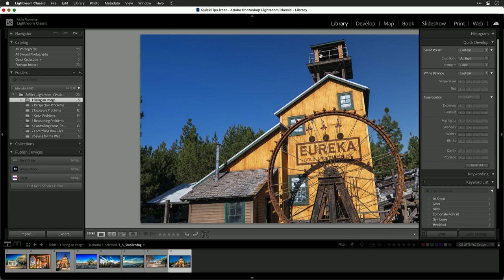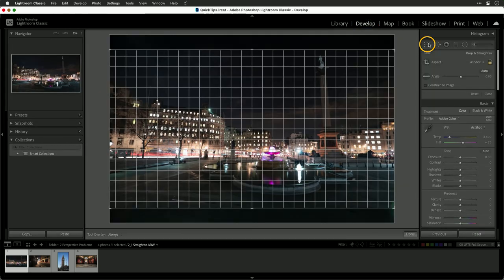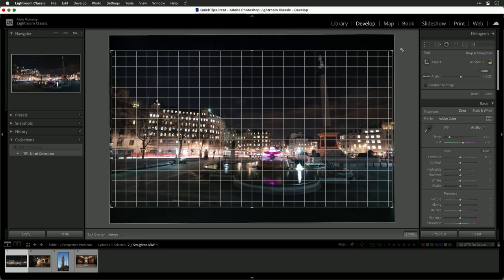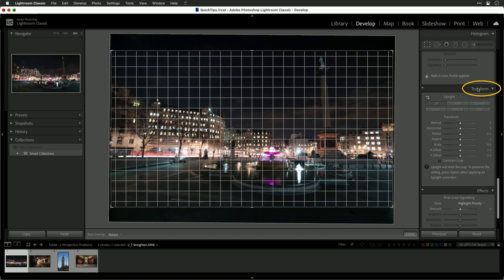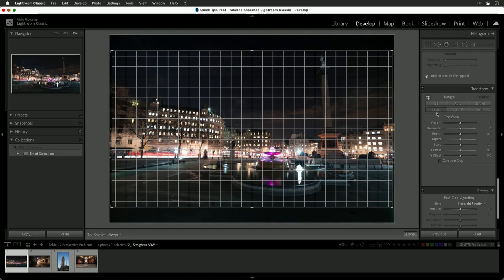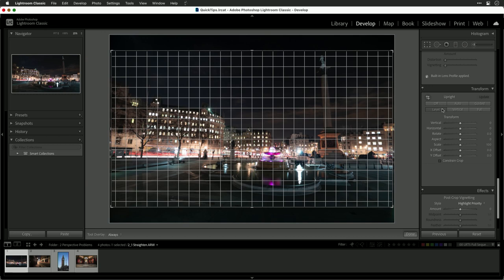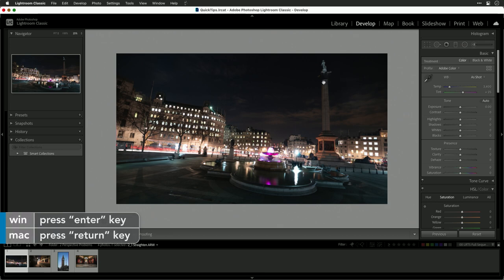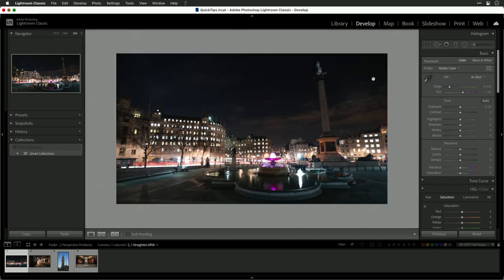Mastering Photo Alignment in Lightroom | Quick Fixes for Crooked Images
In this tutorial, we'll explore essential techniques to correct alignment issues in your photos using Adobe Lightroom. Whether your photo is slightly tilted due to a misaligned tripod or a handheld shot, we've got you covered. We'll dive into the Develop module and utilize the Crop and Transform tools to straighten your images efficiently. Learn how to:

- Use the Crop tool to manually and precisely adjust the angle of your photos.
- Implement the Transform tool's 'level' option for automatic alignment.
- Draw horizontal and vertical lines to ensure perfect alignment.
- Make non-destructive edits, allowing for flexibility and further adjustments.

Perfect for photographers of all levels, this video will help you enhance your photo editing skills and achieve perfectly aligned images with ease.